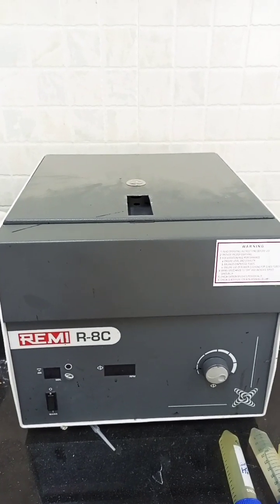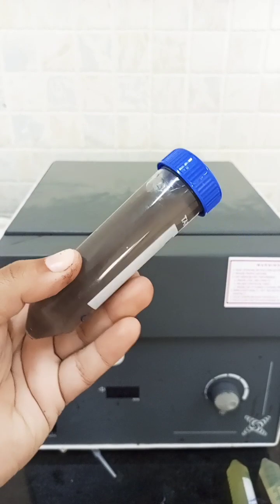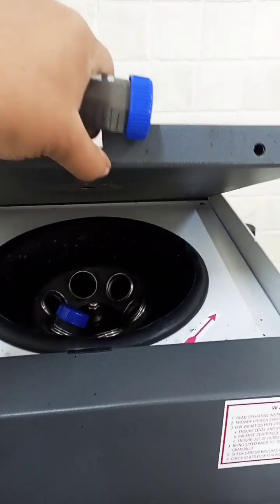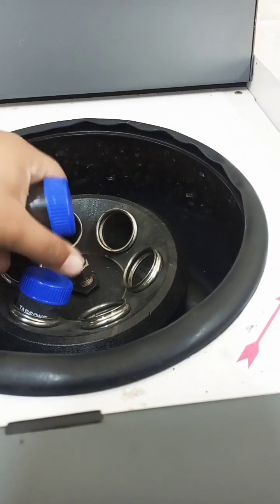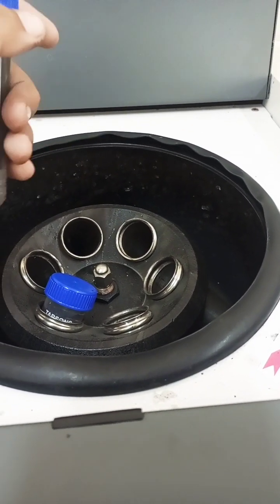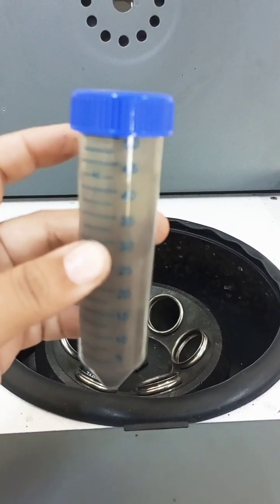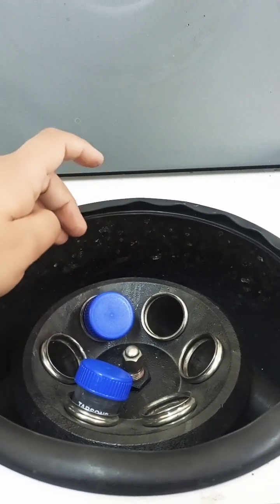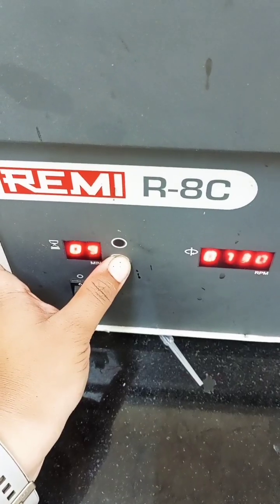Centrifuge Machine: It's Working. Demonstration.